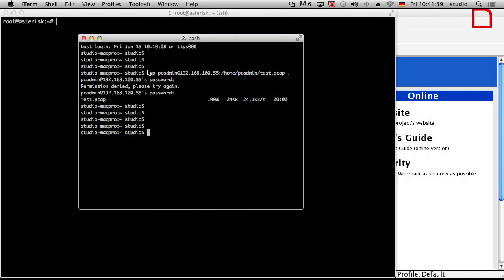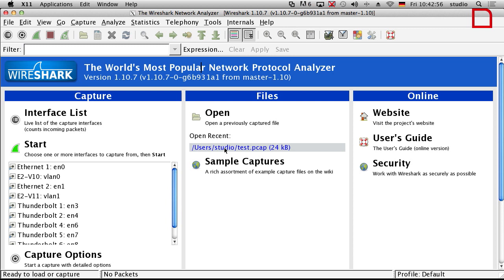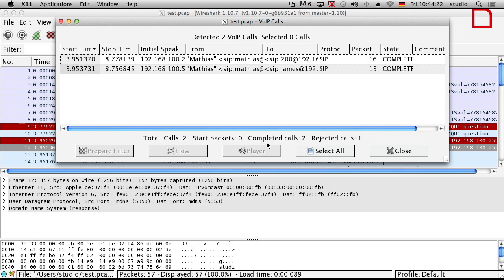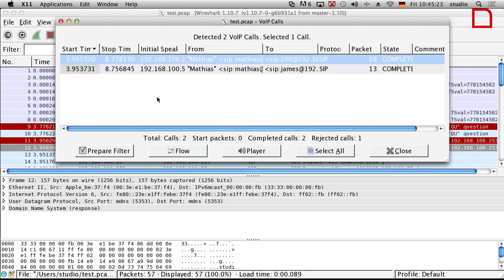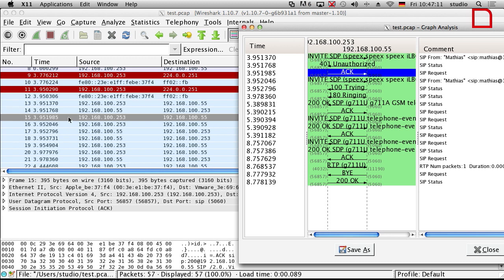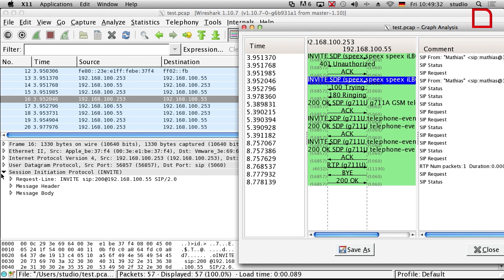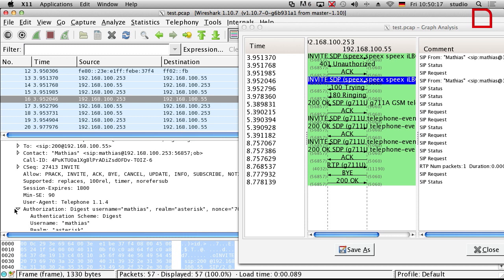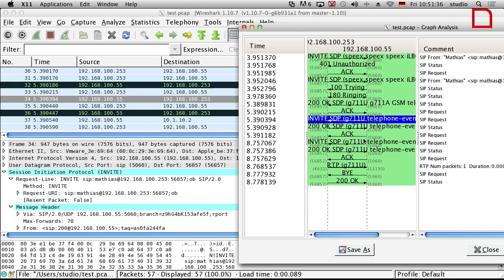Asterisk Tutorial 38 - Introduction to Wireshark [english]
Hey Guys, we're going deeper!

Which means it is time to take a first in depth look at Wireshark.

In a slight change to our programme, we decided to do a live debug of some strange goings on that we encountered in our last episode. This means we get our first look at Wireshark whilst doing some live on the fly debugging.